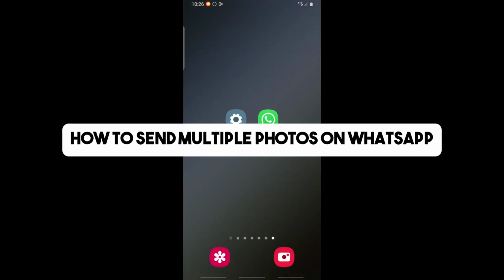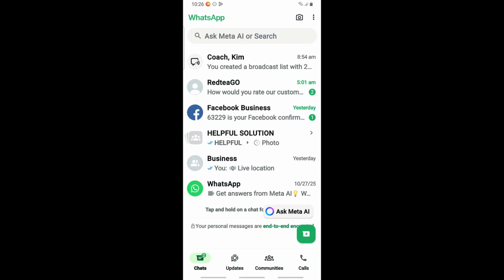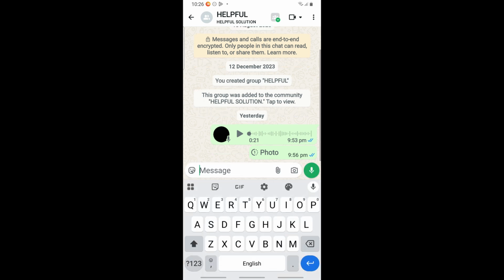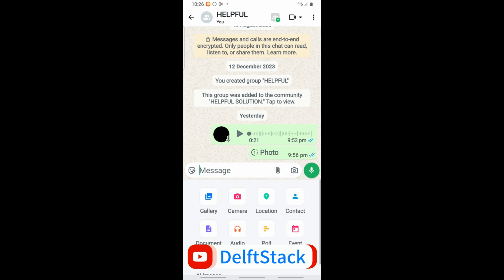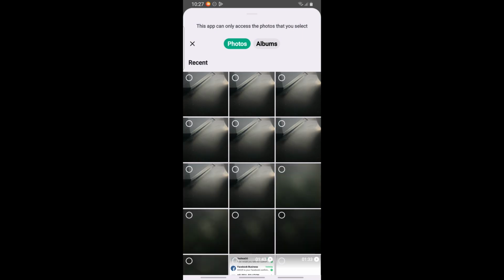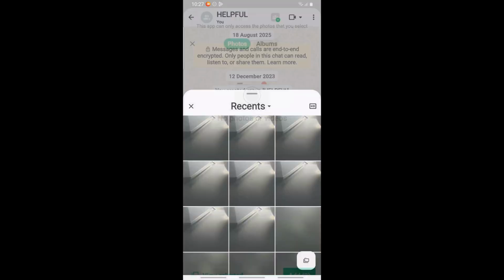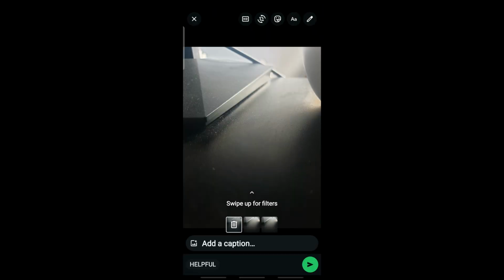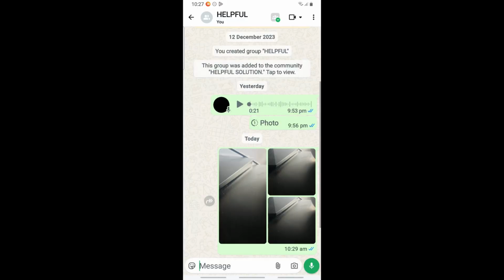How To Send Multiple Photos On WhatsApp (Step-by-Step Tutorial)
Need to send many photos at once on WhatsApp? In this quick guide, I'll show you how to send multiple photos in a single message — fast and easy, whether you're on Android or iPhone.

🔹 What You'll Learn:
✅ How to attach photos using the paper clip icon
✅ How to select multiple photos or albums
✅ How to edit and add captions before sending
✅ How to send all selected photos at once

📌 Timestamps:
⏱ 00:00 - Introduction
⏱ 00:08 - Open WhatsApp app
⏱ 00:14 - Choose chat or contact
⏱ 00:23 - Tap the paper clip icon
⏱ 00:39 - Select Gallery
⏱ 00:45 - Pick multiple photos
⏱ 01:03 - Add captions or edit photos
⏱ 01:19 - Send all photos at once
⏱ 01:23 - Wrap-up

💡 Tips:

You can select up to 30 photos or videos at a time in WhatsApp.

Use the album view for easier selection.

You can also drag and drop photos directly in WhatsApp Web.

💬 Have a question? Drop it in the comments below — I'll be glad to help!